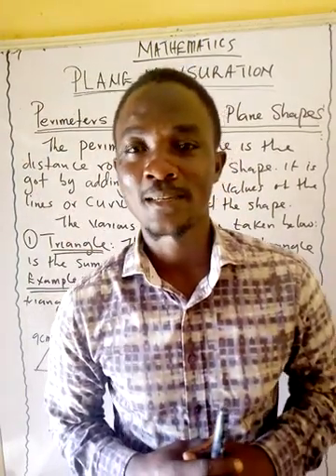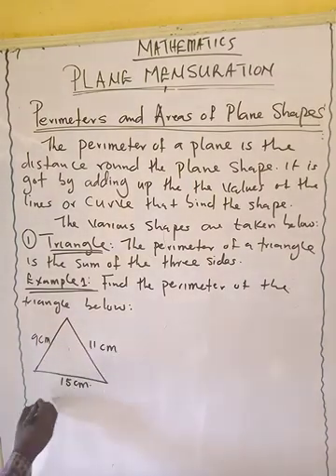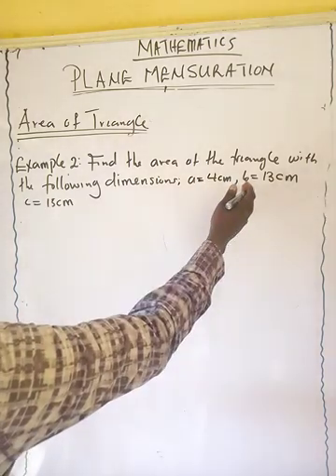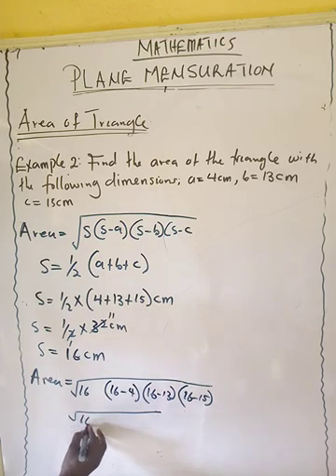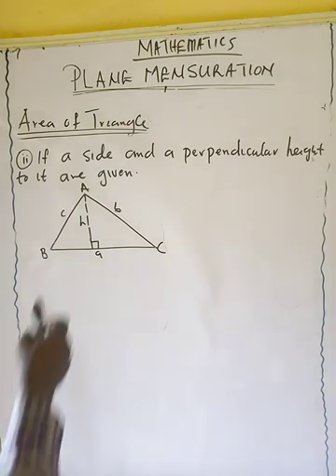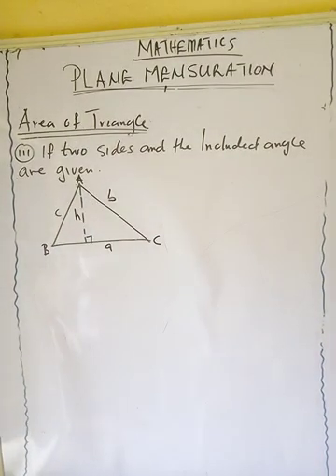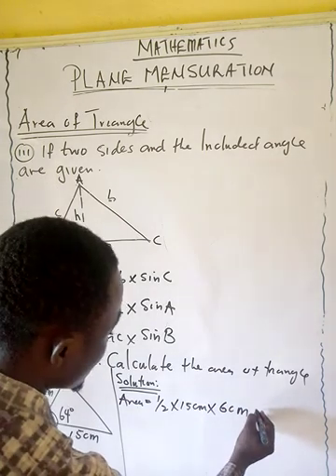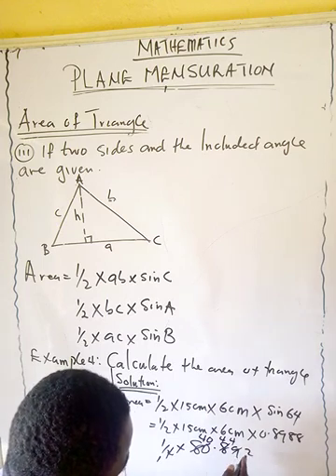SS1 3RD TERM MATHS Pt1